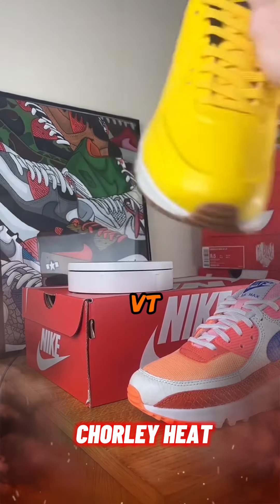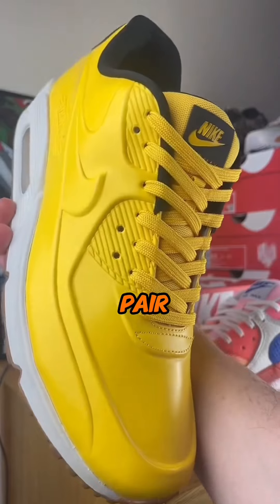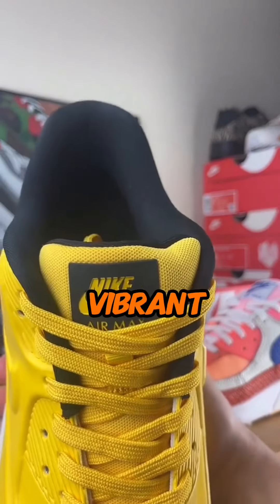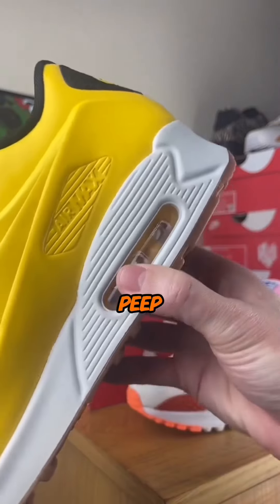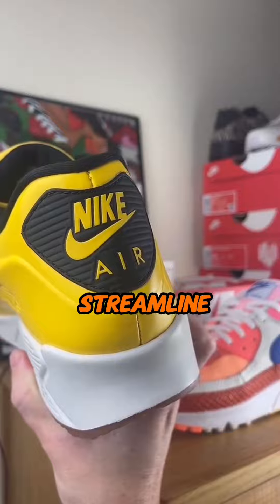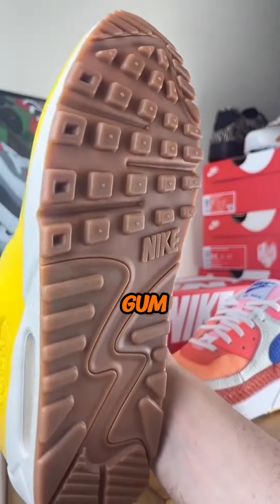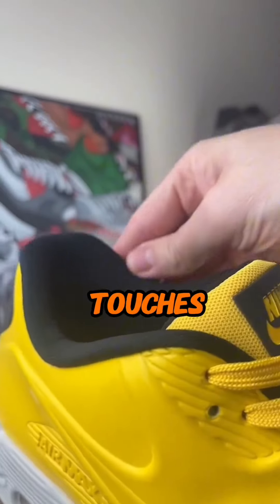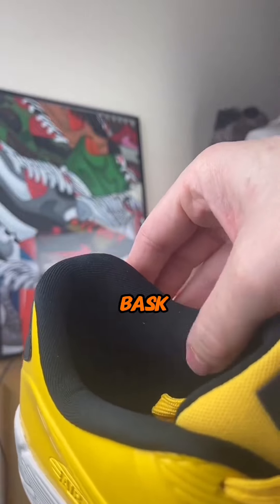Air Max 90 Varsity Maize Light Bone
A close up look at the Varsity Maize Light Bone colourway on this iconic silhouette 😎